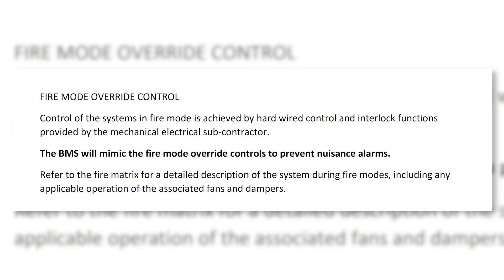BMS & Fire Mode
Even when a hardwired smoke control system is provided, it is easy for the BMS to cause significant issues. BMS engineers are often not aware that their software code is potentially affecting the life safety system.
This is an important video, not just for BMS companies, but anyone that needs the fire and smoke control system to work during a fire.

- Workshops.
- Q&A Sessions.
- Cancel anytime.